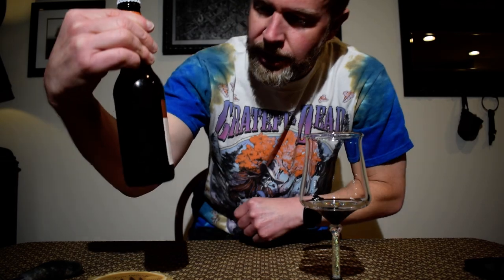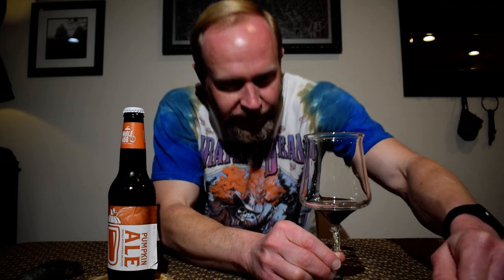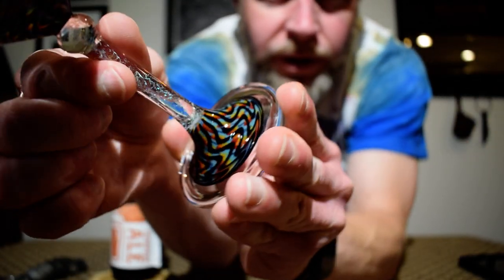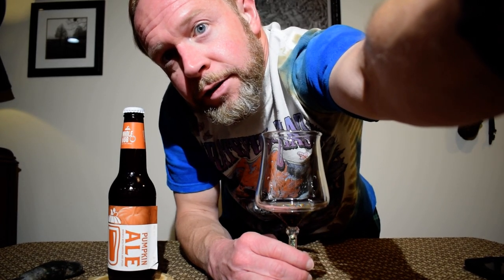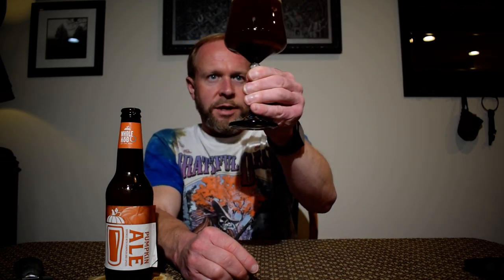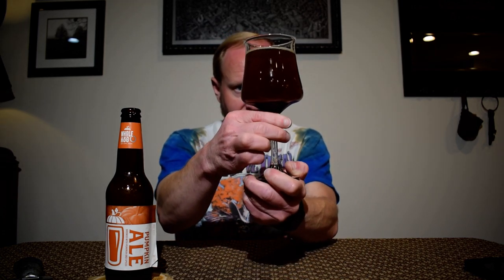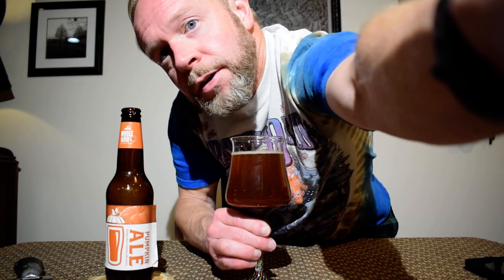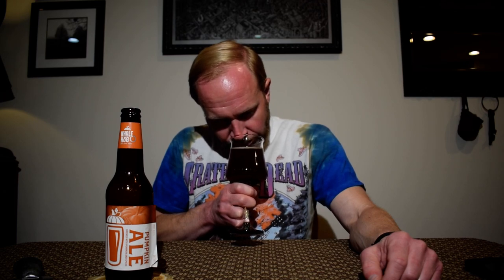Pumpkin Ale - Whole Hog Brewery - Beer Review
In this video I review Whole Hog Brewery's Pumpkin Ale.

Ryan Palmer Glass Blower Instagram: @t0astglass